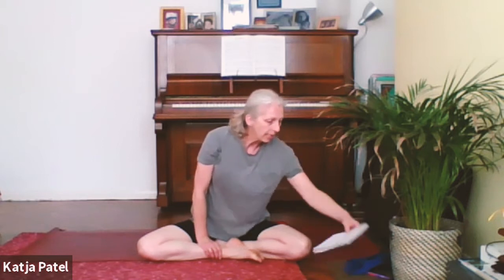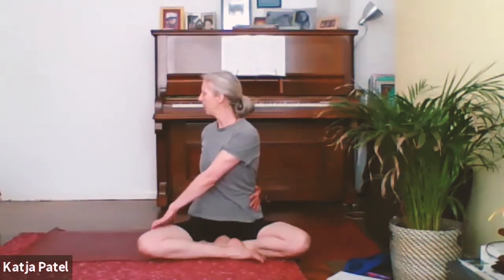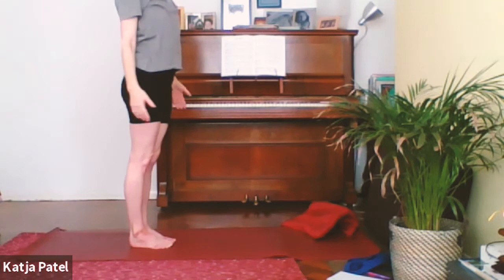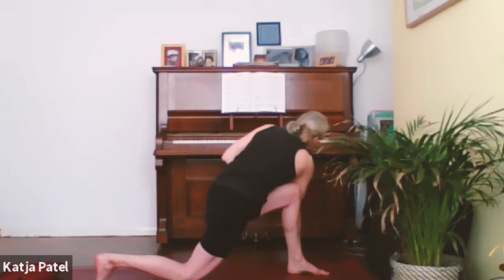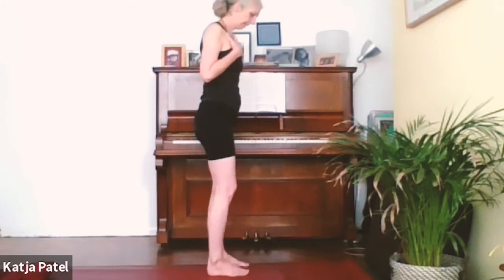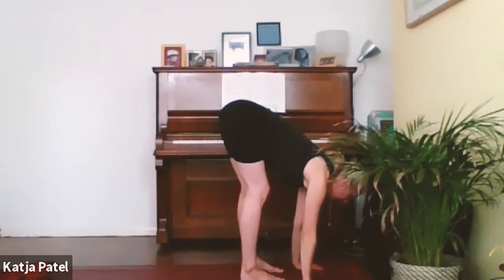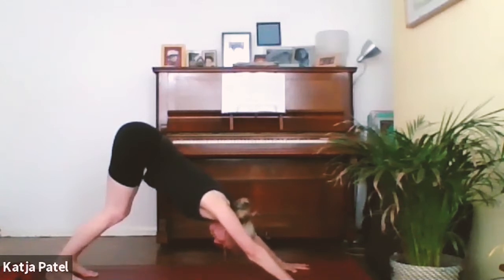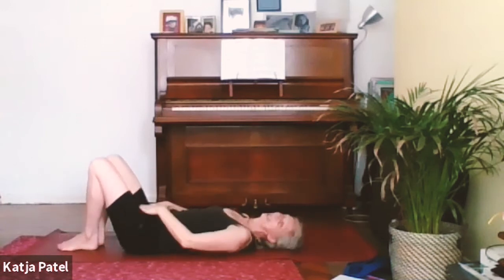Yoga for your Back Day 3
This is day 3 of 5 of a yoga sequence to work with the mobility and strength of the back. This video was a live streamed session.

The sequence is not for total beginners. When practicing please always stay where it feels good, when working with the back always make sure that you are integrating your entire back, also the space between the shoulder blades, thoracic spine.